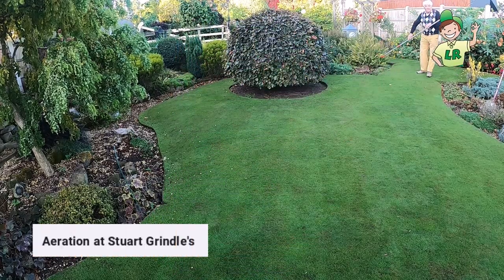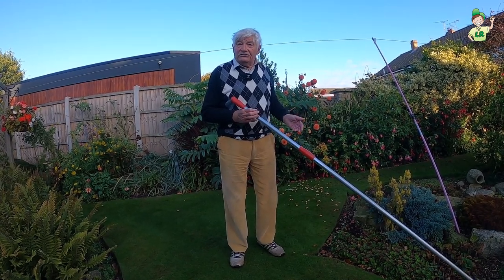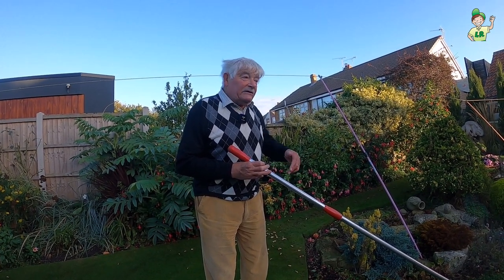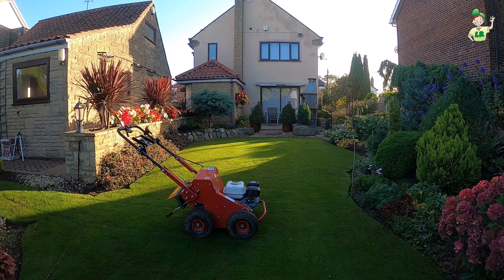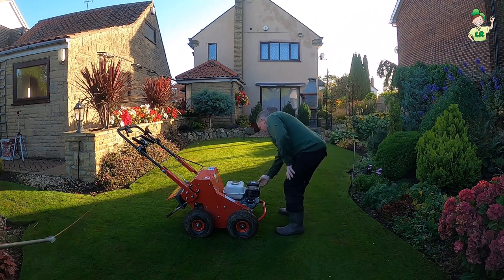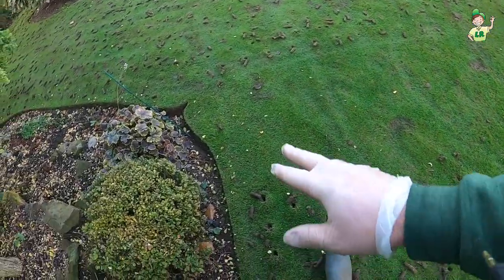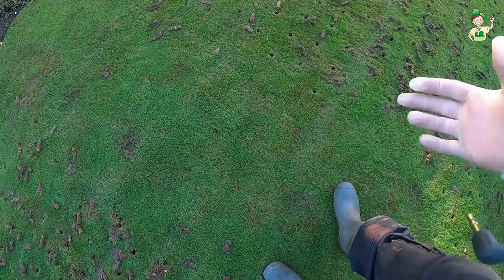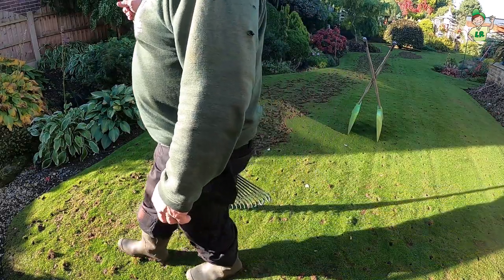stuart grindle autumn aeration and lawn care tips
Stuart Grindle created Britain's best lawn in 2017 and has since been featured in countless newspapers, magazines and TV shows.

Stuart is utterly fanatical about his lawn – more than anyone I've ever known.  This dedication came at a cost of holidays and family not being able to use the lawn.

On the plus side to this incredible show garden, Stuart has raised thousands of pounds for charity with open days to let people in to his garden.

Nowadays Stuart is still actively loving his lawn, and very much involved, even at over 80 years of age!

In this video, I carry out lawn aeration, and manage to pick up one or two autumn lawn care tips along the way.

Please enjoy the video.  It's always worth listening to anything Stuart has to say.  Wise old knowledge that one day we may not be able to enjoy.

Once again a lovely visit, meeting two of the loveliest people you could ever wish to meet!